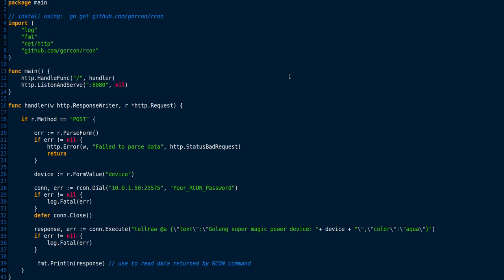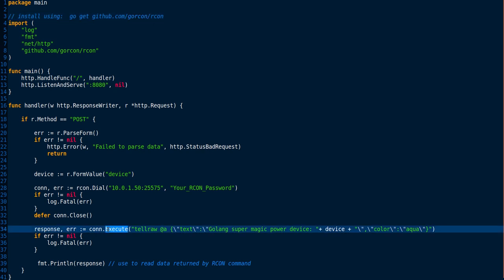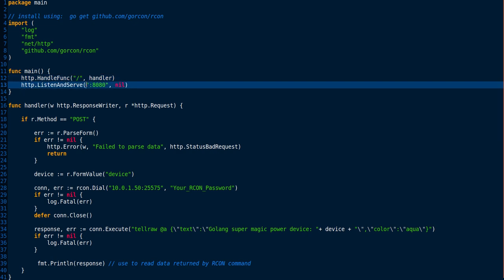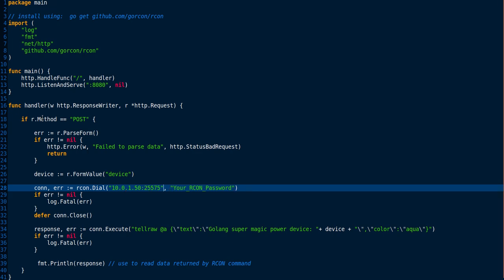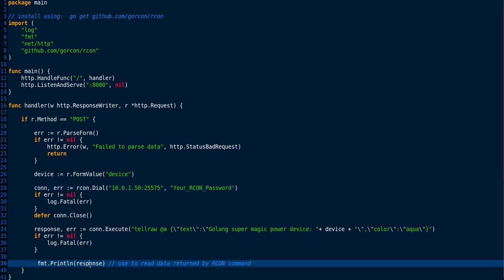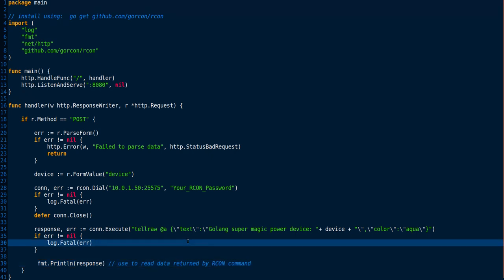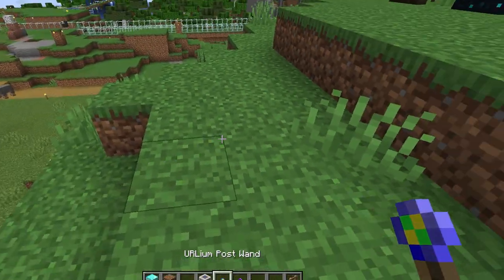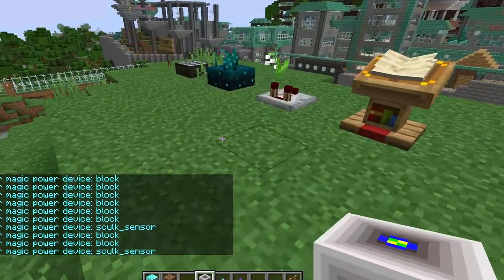URLium 1.2.0 Golang RCON Server Example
An URLium RCON server responder example using go(lang)